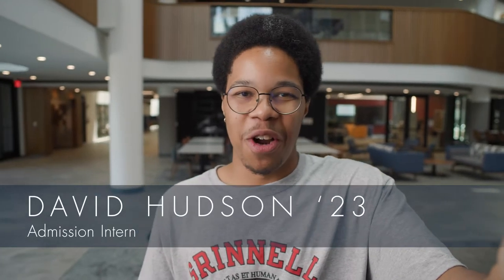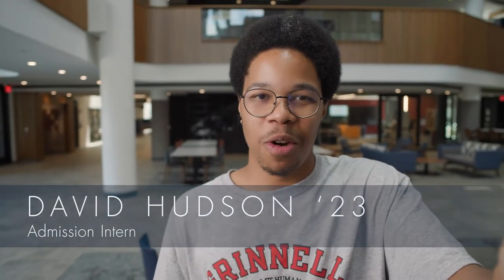What is the difference between a liberal arts college and a research university?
David Hudson ’23, Grinnell College Admission Intern, goes behind the scenes in the Office of Admission to ask the questions that college applicants often have, but don't know who to ask.

 Sarah Fischer, Assistant Vice President of Admission, answers the question, "What is the difference between a liberal arts college and a research university?"